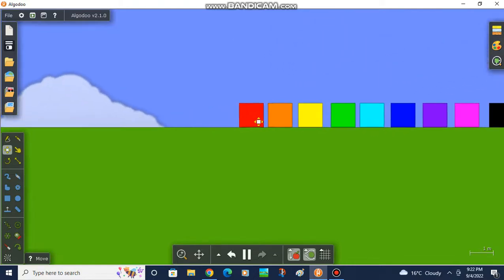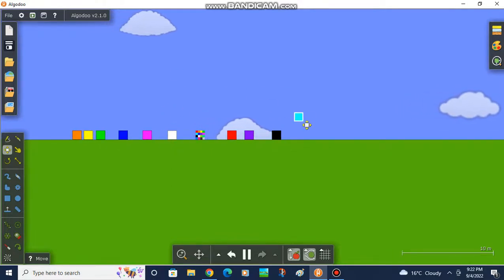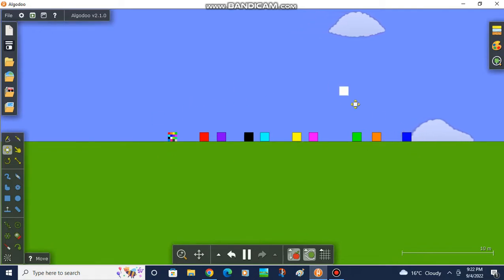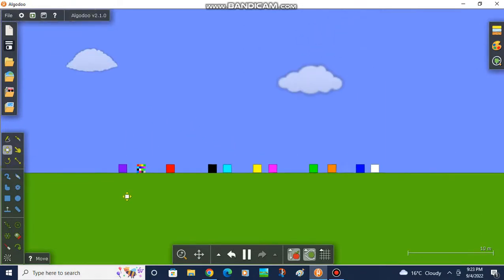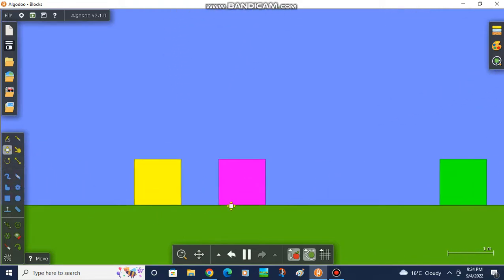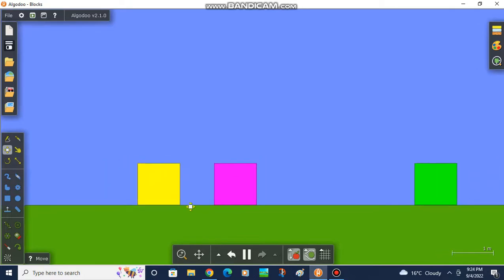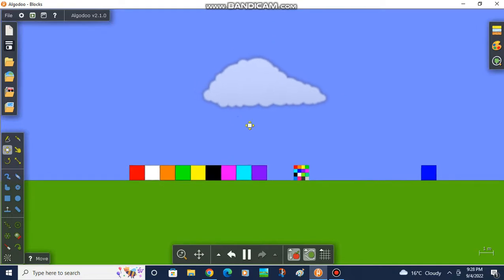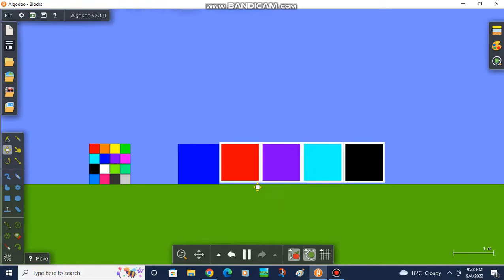Block Battle 1:Fight